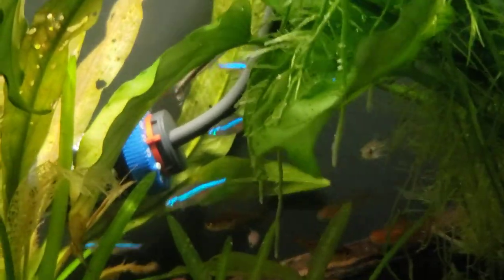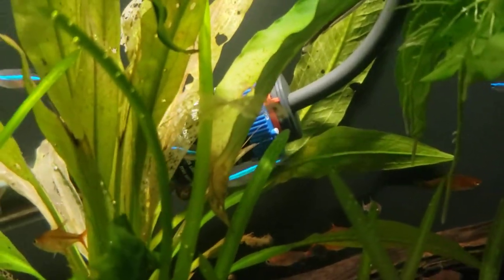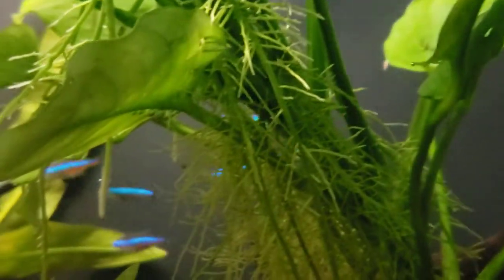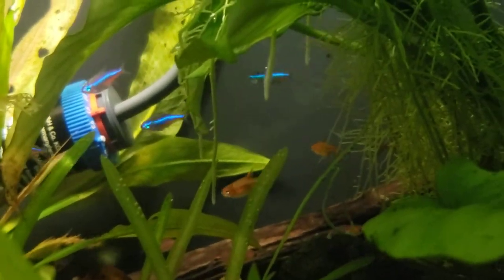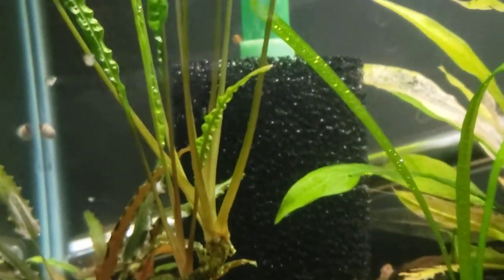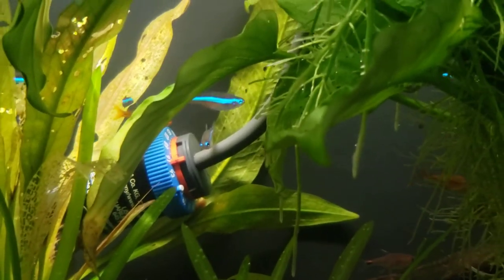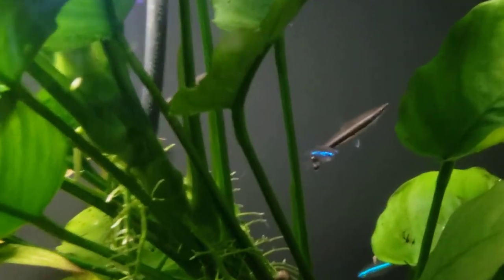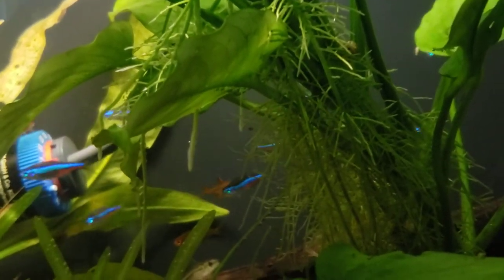Green Neon Tetra #82 Daniken Aquatics Top 100 Fish of the Fish House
one of my Favorite Nanos fish very Amazing colors!! They are a schooling fish so keep in group Of 6 more  max size just under 1 inch